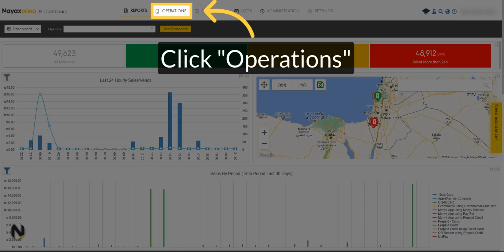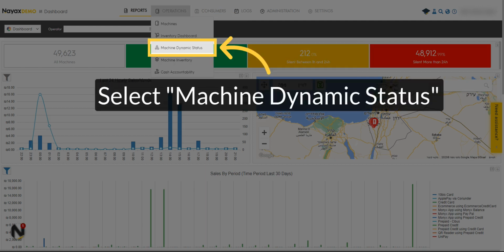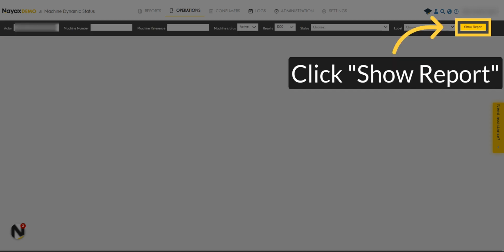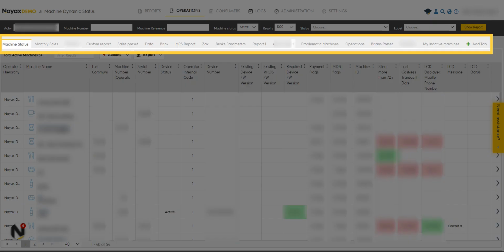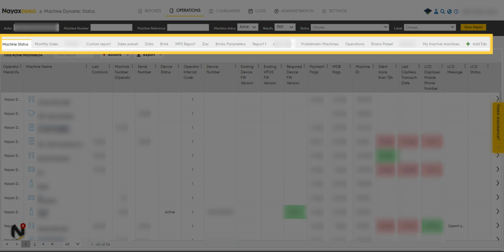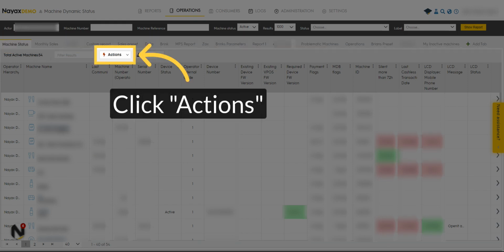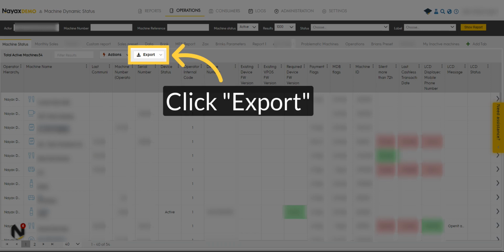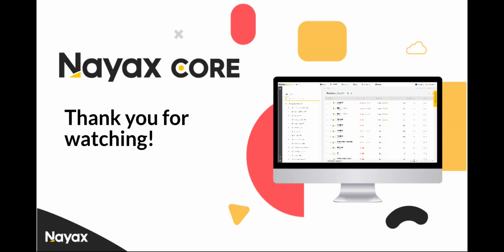How to Generate a Machine Dynamic Status Report in Nayax Core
In this video, learn how to generate a machine dynamic status report using Nayax Core. Follow the step-by-step instructions to access the necessary features and export the report effortlessly. Watch this guide to learn how to easily generate and export reports using Nayax Core.

*Key Takeaways:*

• Go to Operations and select Machine Dynamic Status from the drop-down menu.
• Enter the information in the desired fields to view the reports.
• Click on Show Report to access different reports.
• Customize reports by adding presets for your preferred settings.
• Click the Add tab to begin.
• Click on the Actions button to take action for the reports.
• Export the reports to a PDF or as an Excel file and save it on your device.

*Benefits of using Nayax Core:*

• Access machine dynamic status reports easily and efficiently.
• Customize reports to suit your business needs.
• Export reports to PDF or Excel files and save them on your device.

Don't miss out on the opportunity to streamline your business operations and increase revenue with Nayax Core - visit us now to learn more!